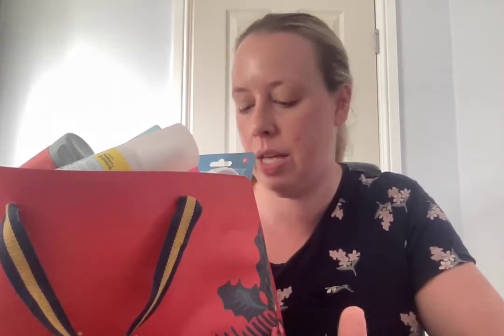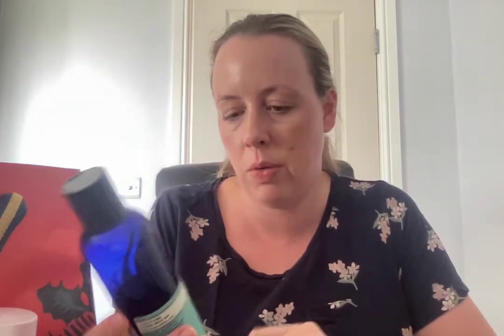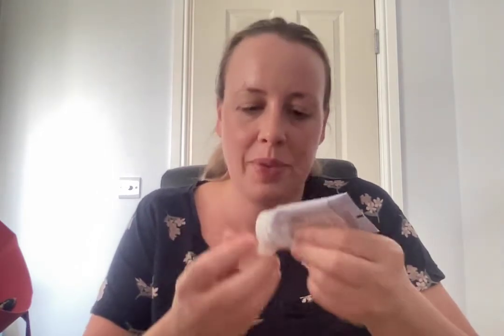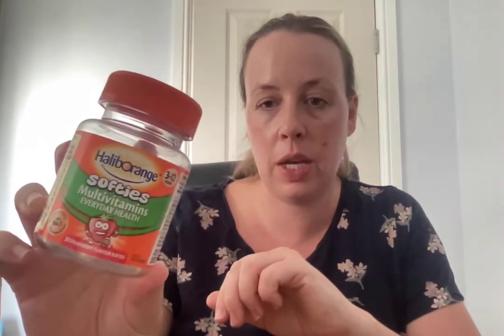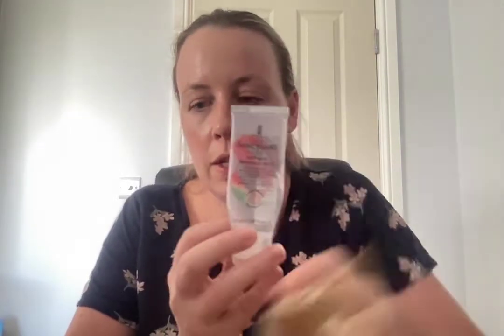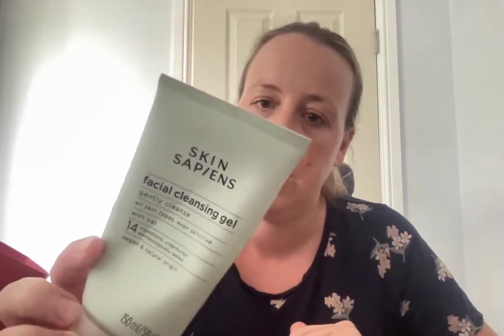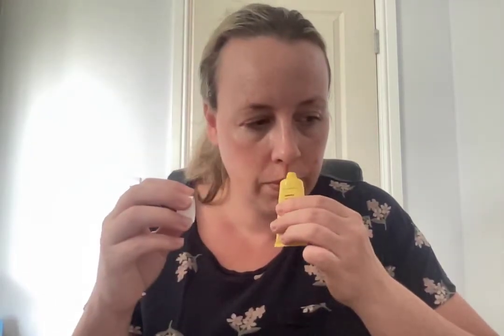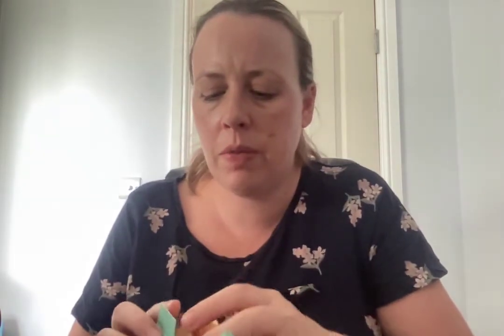August - September 2022 Beauty Empties 🗑🗑